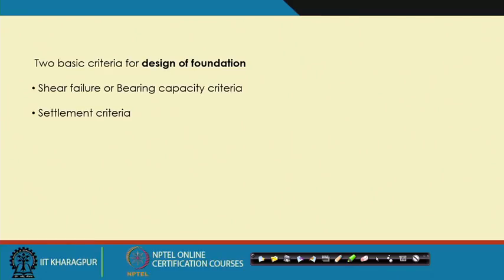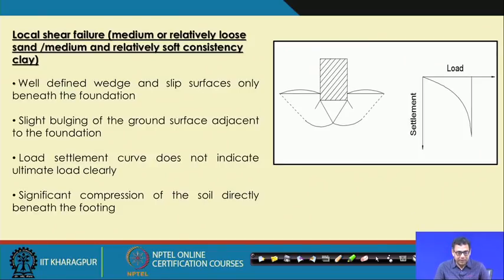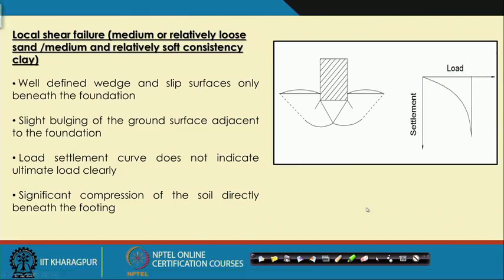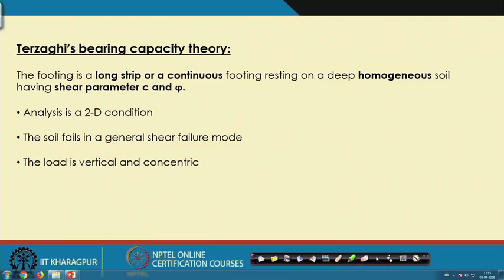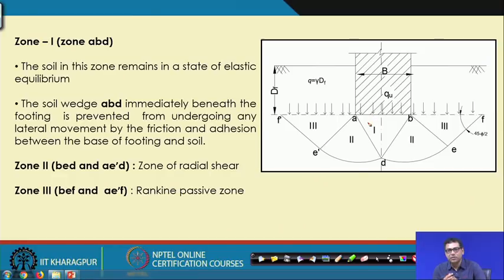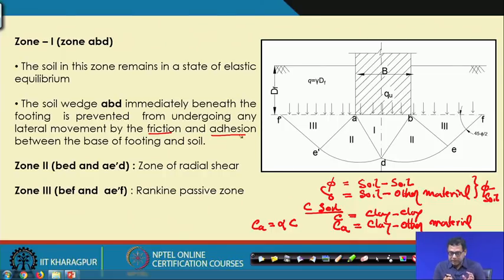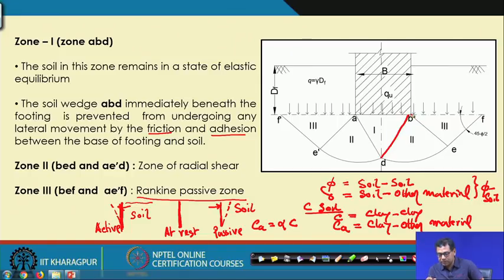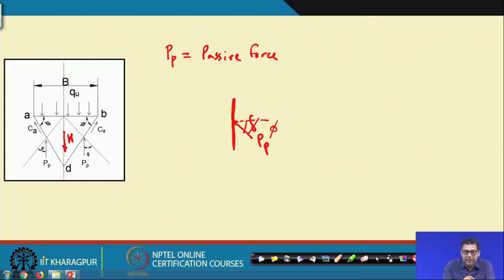Lecture 12 : Shallow Foundation - Bearing Capacity II